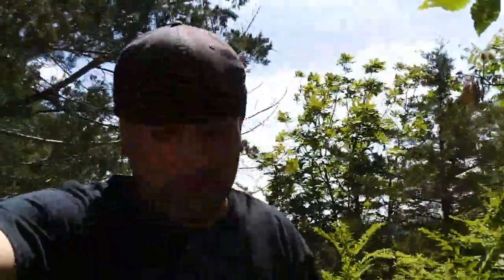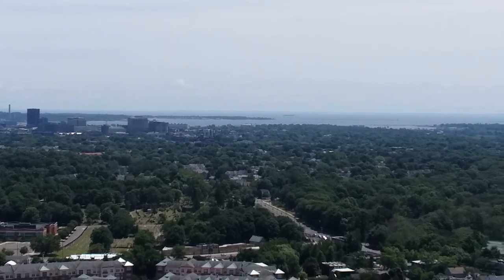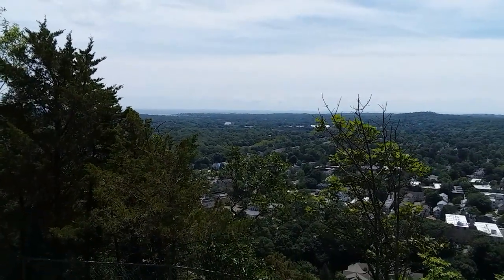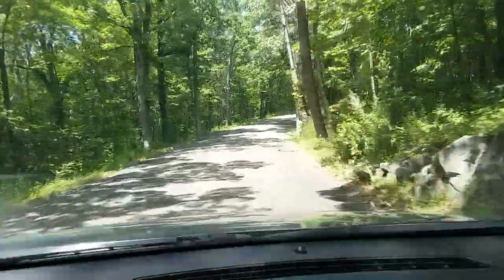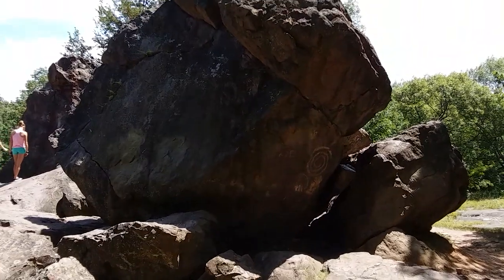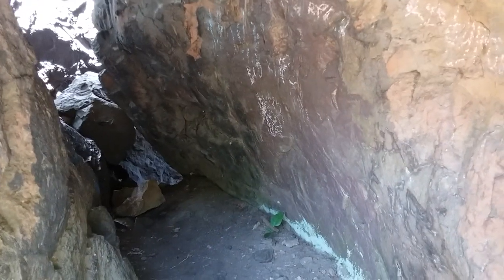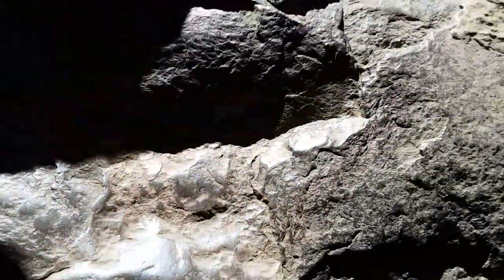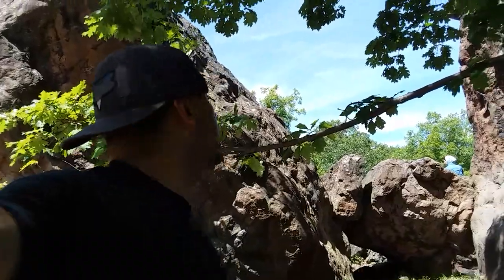VIEW FROM WEST ROCK STATE PARK AND 3 JUDGE'S CAVE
This park has a wonderful view of the City of New Haven Connecticut and New Haven Harbor. There is other Parks with closer views of the harbor, but this park incorporates a much bigger wider view of everything. Also the history behind three judges cave from almost 400 years ago makes it absolutely amazing to walk and be where those people once were.